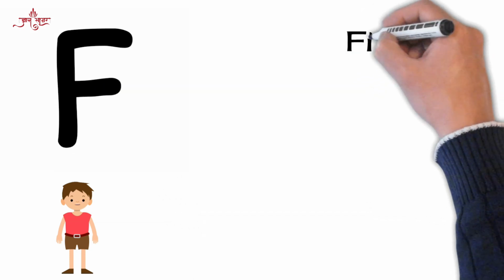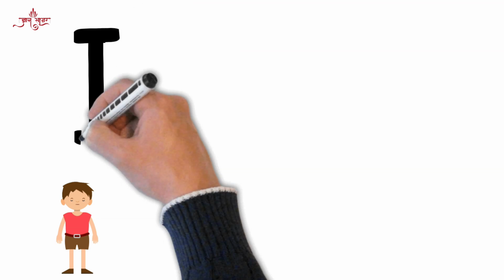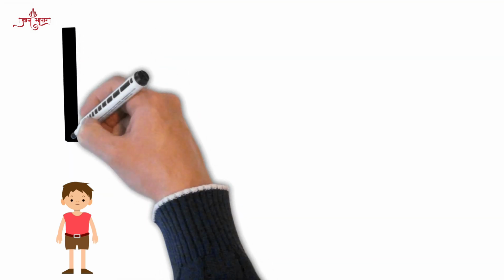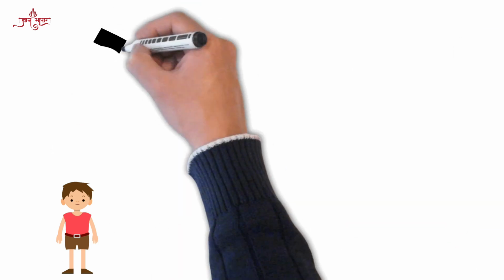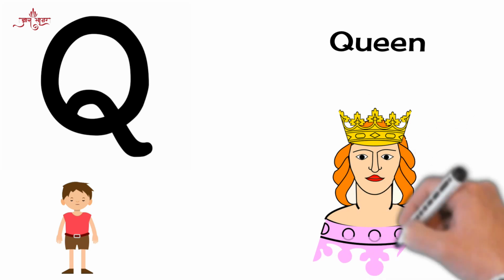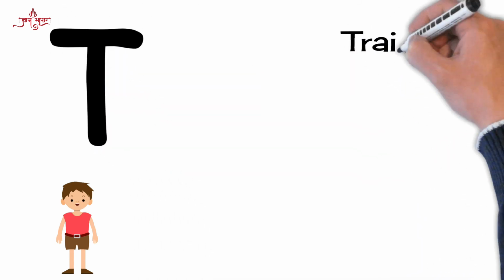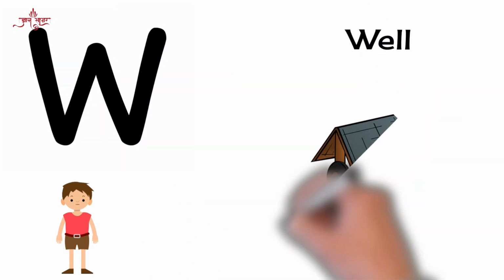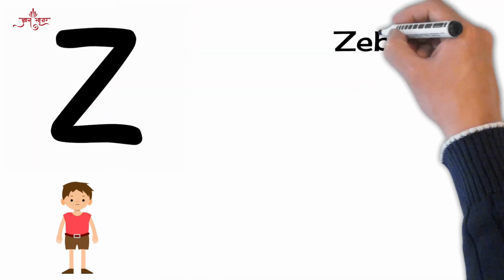How To Write Capital Letters - English Capital Alphabets Writing Guide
English capital letters writing tutorial with animation and pictures

Practice Book

In this video, you will learn how to write A B C D E F G